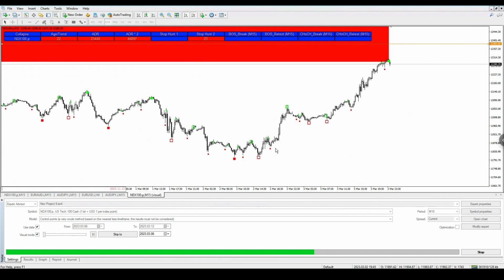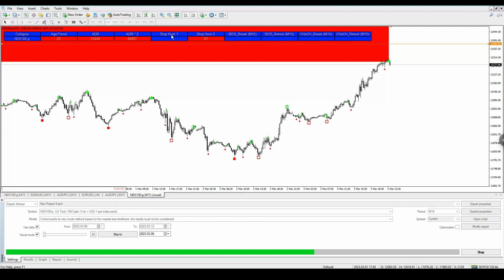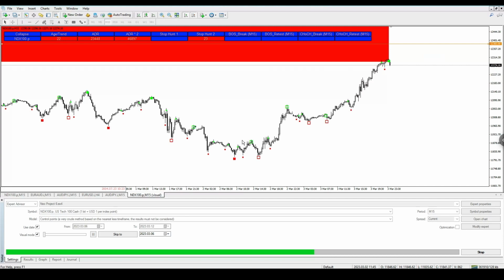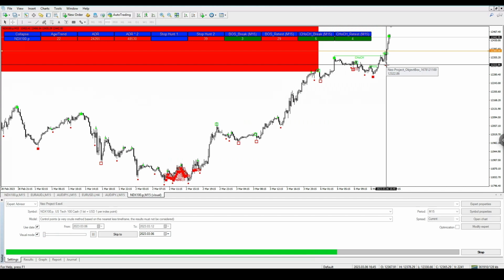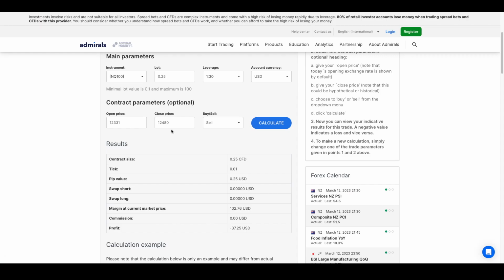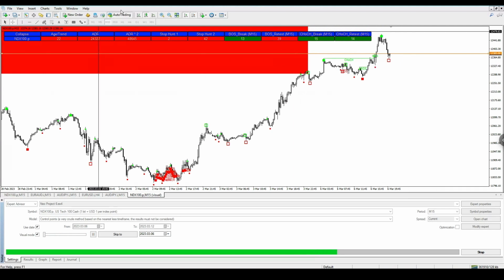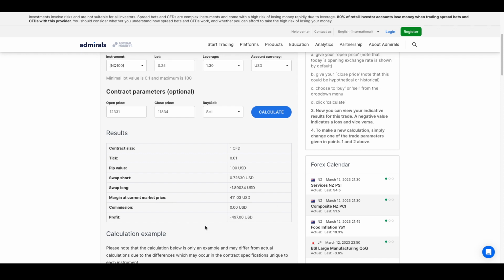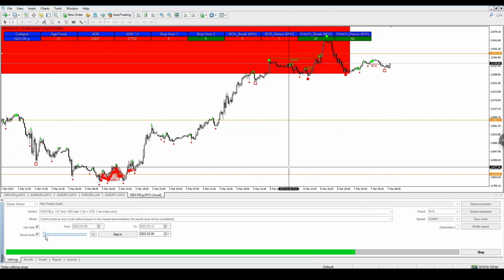$25 - $500 A DAY PRICE PRICE ACTION NO LAG INDICATOR EXPERT ADVISOR TRADING STRATEGY FOR BEGINNERS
In this video i will be showing you how the price action updates to the Neo indicator / Expert advisor uses real time price action to show you a visual display of break of structures and change of characters in the market

Bitcoin payment ID - 3EuCXZQr8skFDTrHeWcqzUFHZQKG6Q5CHu